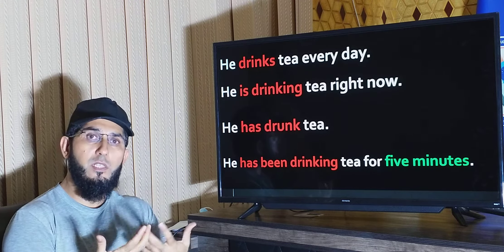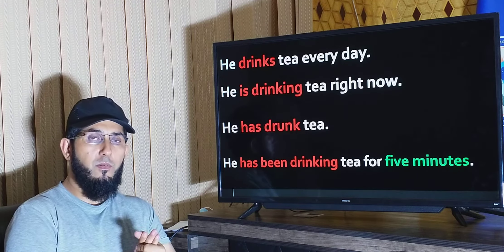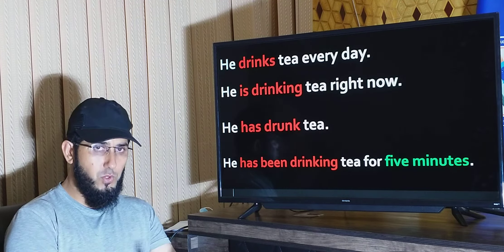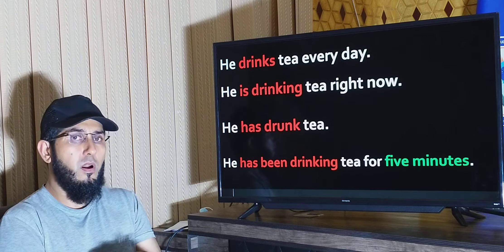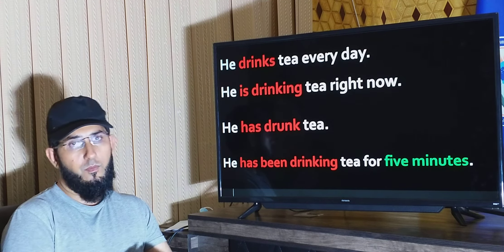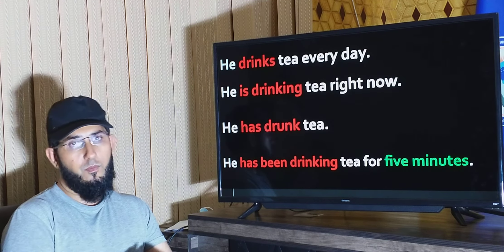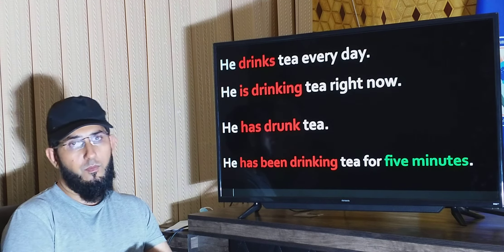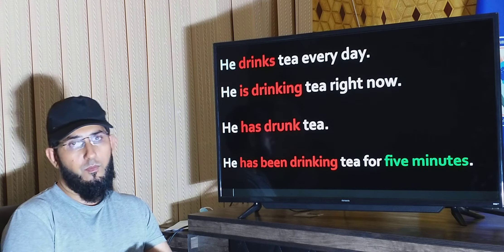The Main Differences Among All Present Tenses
In this short video, I've tried my best to explain the main differences among all present tenses.